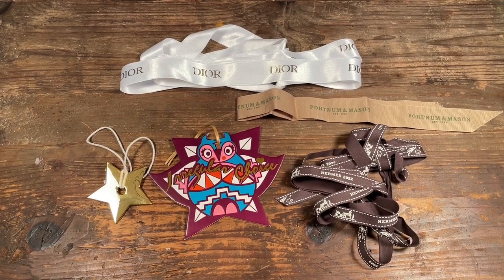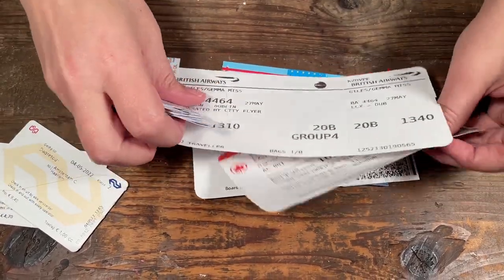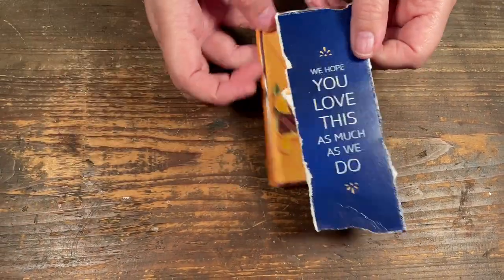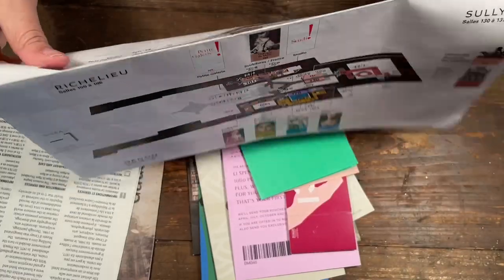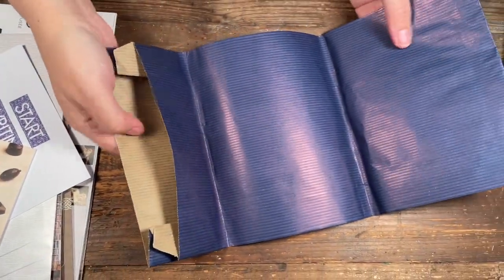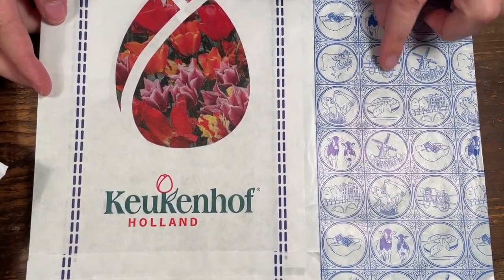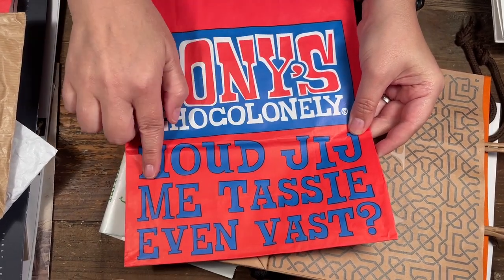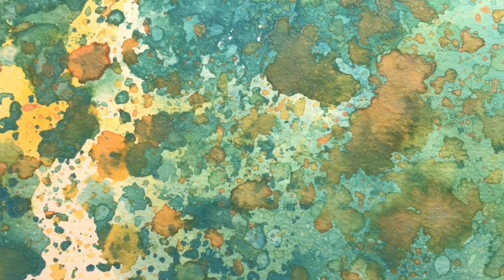How to get Free Crafty Ephemera While you Travel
I just returned from a four week vacation through Europe and I am sharing some of the free ephemera I acquired along my journey.